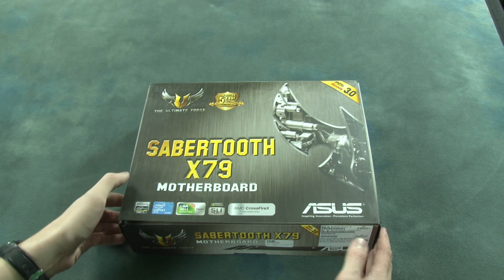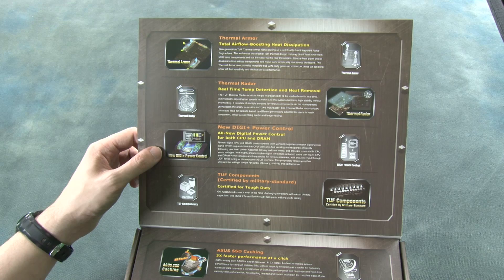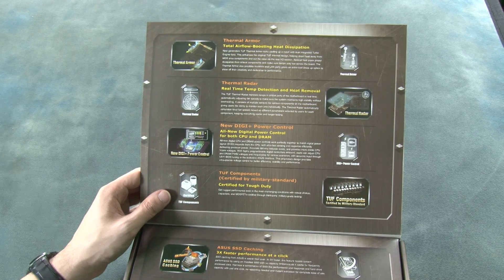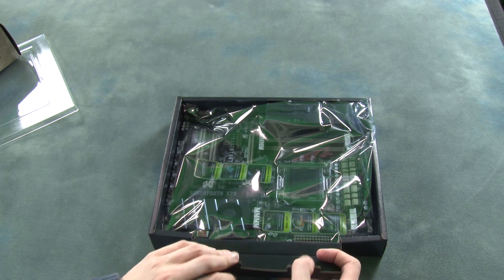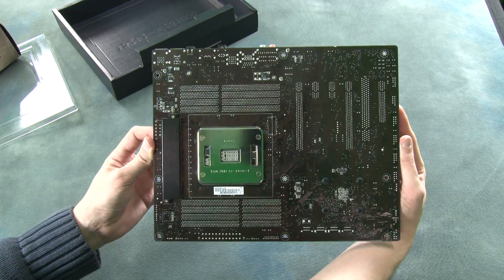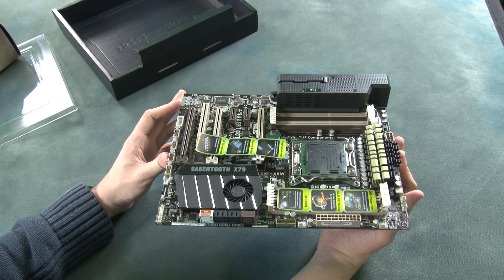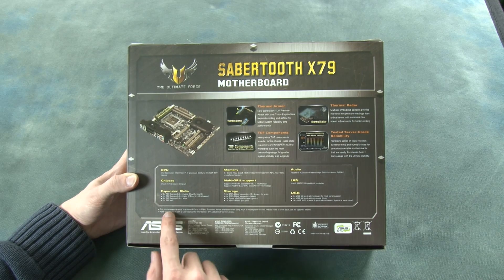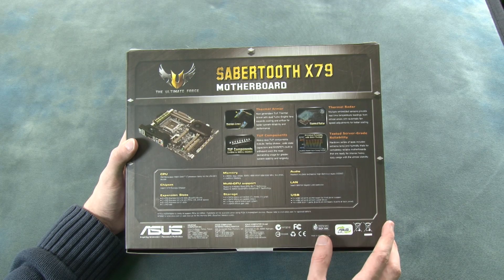Sabertooth X79 LGA 2011 Motherboard from ASUS Unboxing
ASUS Sabertooth X79 LGA 2011 Motherboard unboxing video, featuring support for the latest 2nd generation Intel Core i7 processors such as the 3930K. The motherboard is quite heavy & has an ATX form factor. It has multi GPU support in the form of both SLI and Crosfire. Capable of a max of 64GB DDR3 RAM spread across eight DIMM's at 1866/1600/1333/1066Mhz. It feature 14 x USB 2.0/1.1 ports, 4 x USB 3.0 on the back panel & 2 x USB 3.0 ports at the mid-board for front panel support. Storage comes in the form of 4 x SATA 6GB/s connectors, 4 x 3GB/s connectors 1 x Power eSATA & 1 x eSATA port.